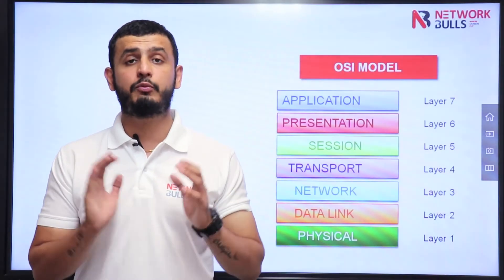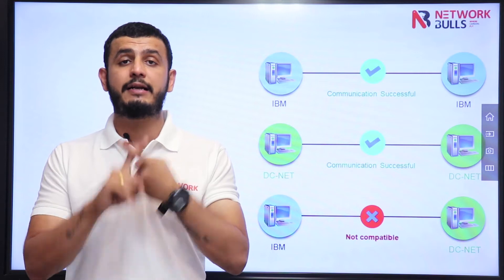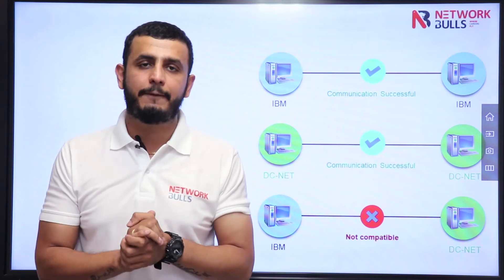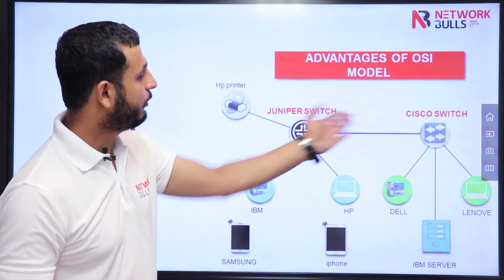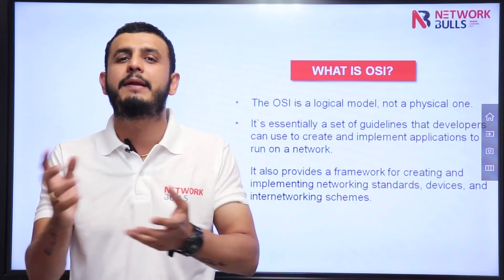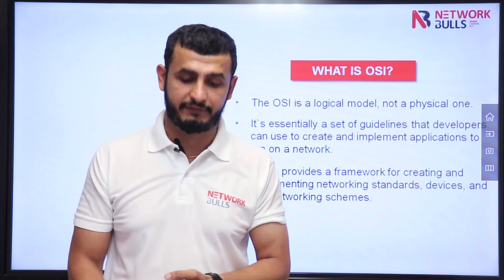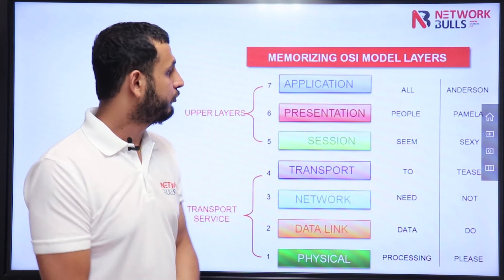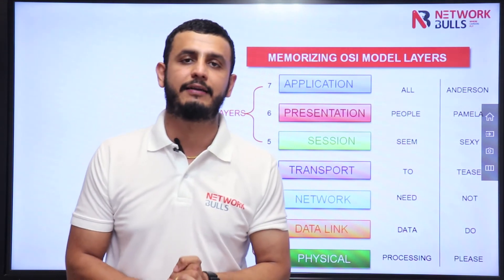CCNA 200 - 301 Lesson - 5: What is OSI Model and why do we need it?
Section - 2: Understanding OSI Model in Detail
Lesson - 5: What is OSI Model and why do we need it?

In this video we will discuss, what is OSI Model and why do we need OSI Model.

During the early 1980s, IBM and DC-NET were the two big vendors. IBM computers were only able to communicate with IBM computers and in the same way, DC-NET computers could only communicate with DC-NET computers, however, there is no interoperability between the two because they each were using their own protocol to communicate. In response to this problem, the OSI was developed in 1983 by representatives of large computer and telecom companies and became an ISO standard in 1984.

An OSI model is a logical model rather than a physical one.
It consists of a set of guidelines that developers can use when they're developing and implementing applications to run on networks.

It also provides a framework for creating and implementing networking standards, and internetworking schemes.

There are seven layers that make up the Open Systems Interconnection (OSI) model which computers use to communicate over a network and these layers are as follows:
Physical Layer
Data Link Layer
Network Layer
Transport Layer
Session Layer
Presentation Layer
Application Layer

In this video, we have discussed what is OSI Model is and why do we need it, keep watching to learn more!

If you want dedicated trainer attention then enroll in our CCNA Online/Offline course